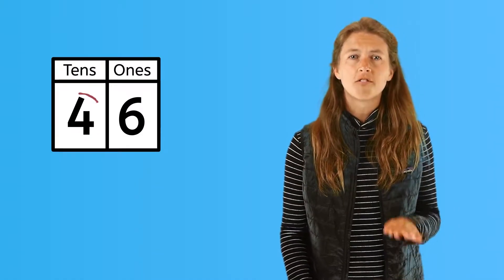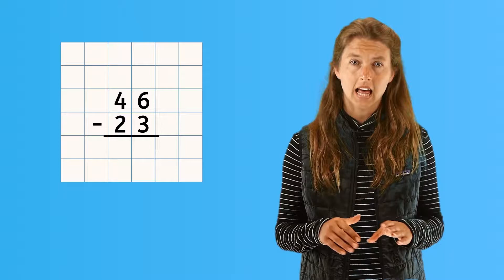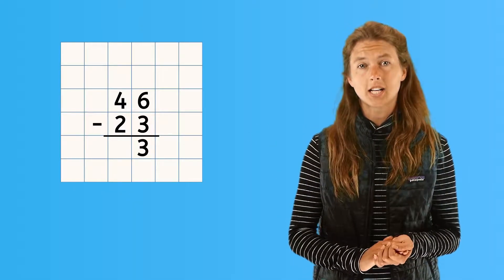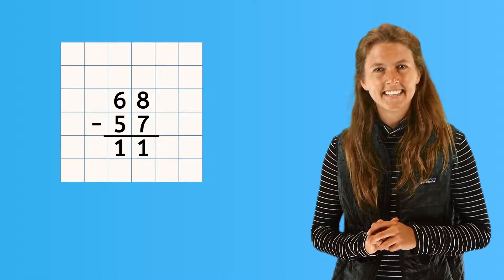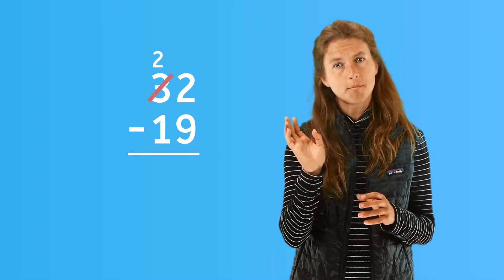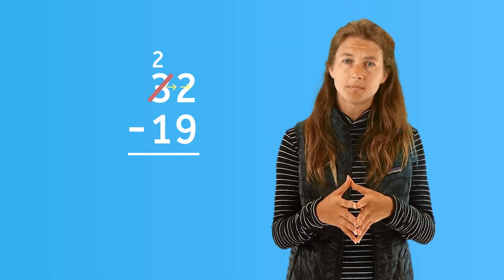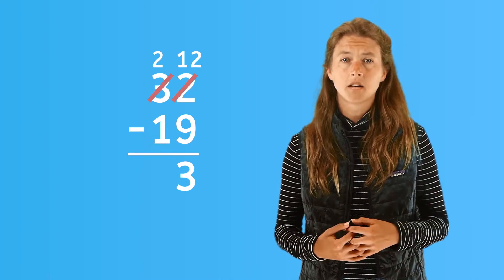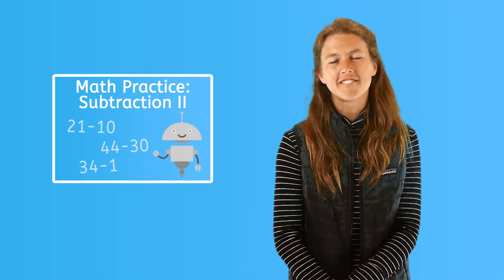How to Subtract Using 2-digit Regrouping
Learn how to subtract bigger numbers, with a technique called regrouping.